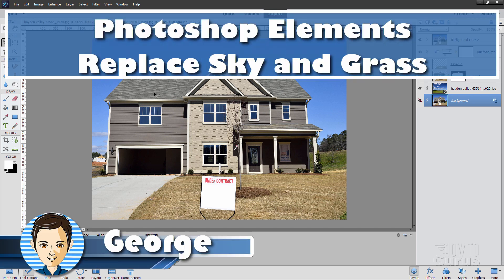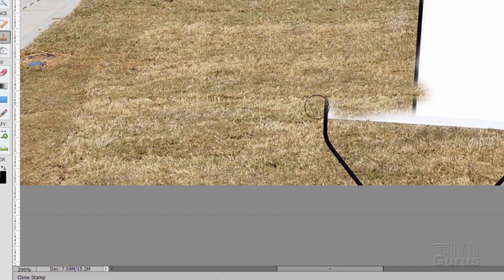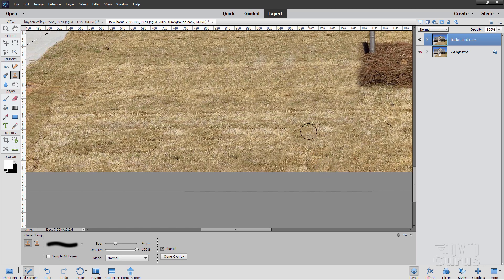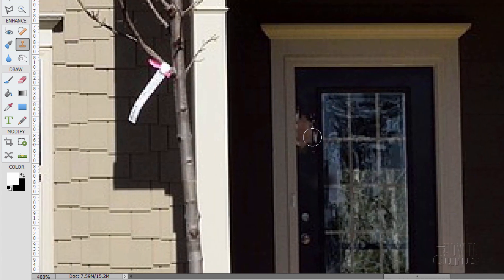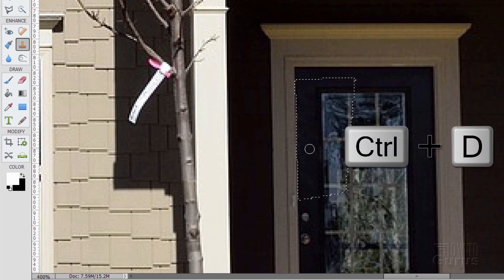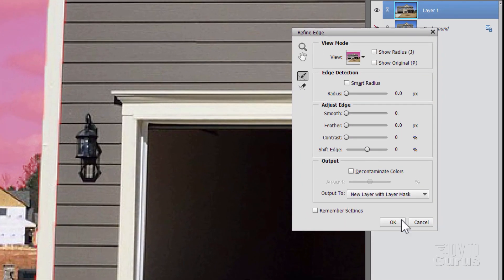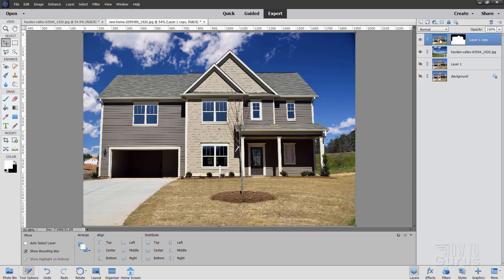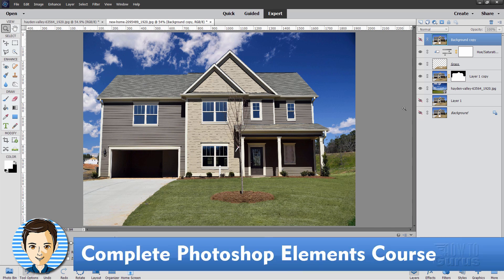Photoshop Elements Sky Replacement plus Replace Grass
Photoshop Elements Replace Sky. How to Replace the Sky with a much better one using Photoshop Elements, plus replace brown grass with green grass, and along the way remove a construction sign and do some other photo retouching as well.

00:00 Sky Replacement with Photoshop Elements
00:24 Original Image
00:39 Duplicate Background
00:54 Clone Stamp Tool to Remove Sign
03:10 Fix Tree Mulch
05:00 Fix Window and Door
07:23 Replace Sky
11:54 Recolor Grass
14:54 Before and After
15:15 Like Share Subscribe